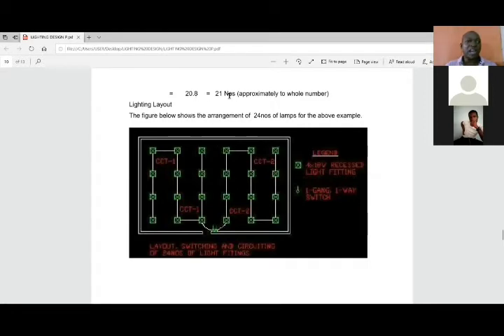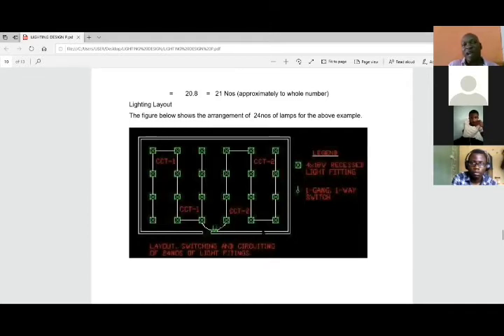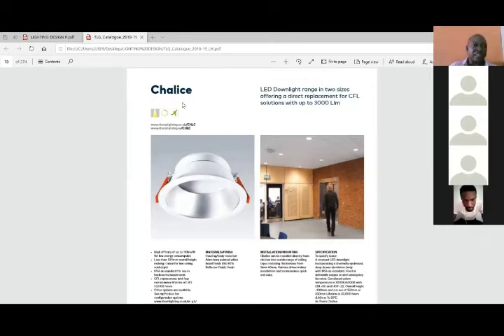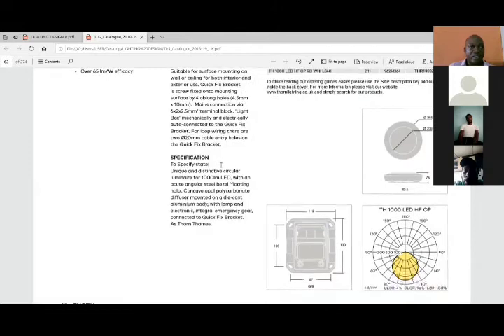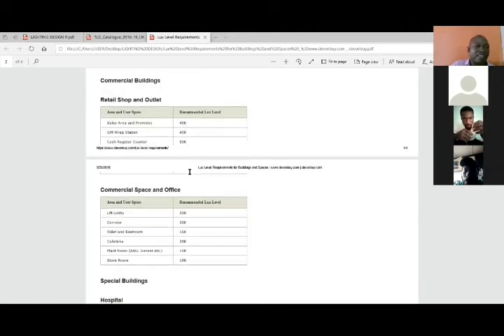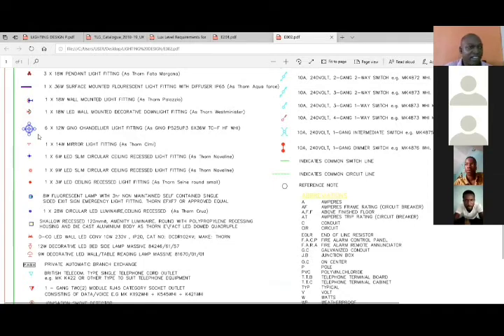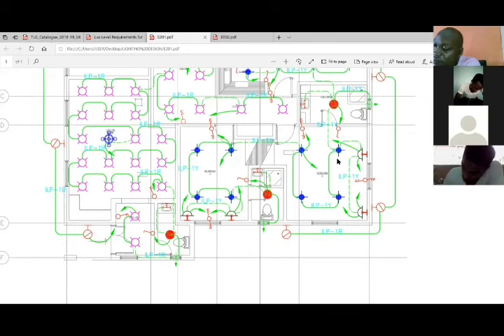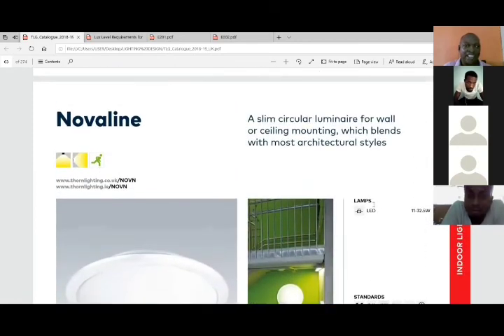Electrical Lighting Design [Lumen] - Part 2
FREE Masterclass on Electrical Lighting Design organized by DesignGoal Engineering, during covid19 lockdown.
As corporate social responsibility (CSR) initiative at unprecedented times.